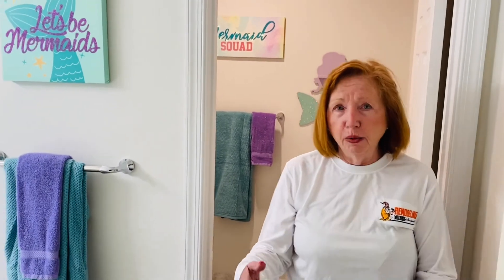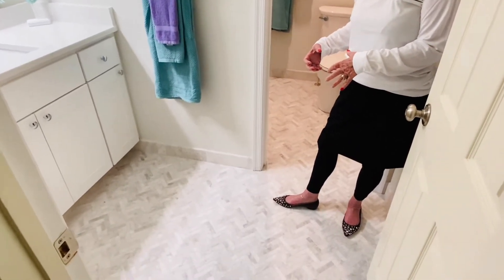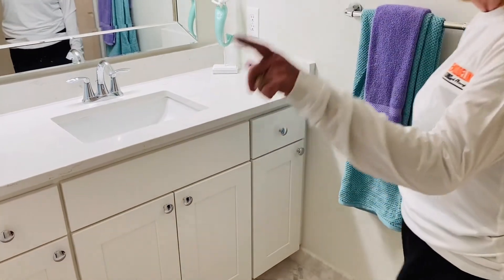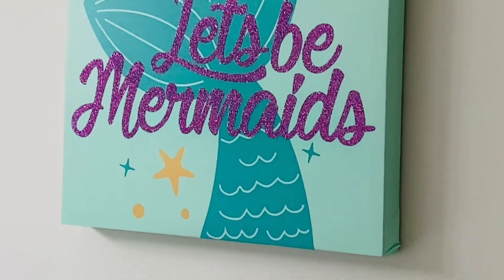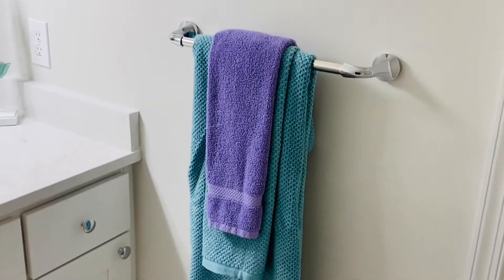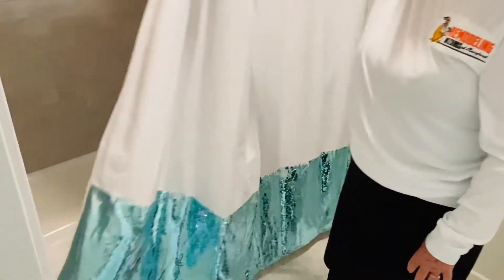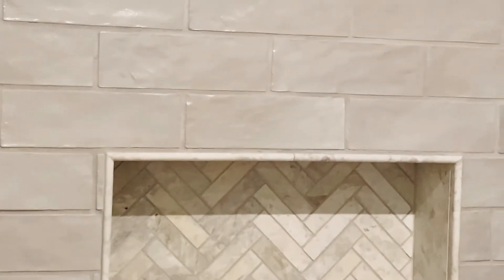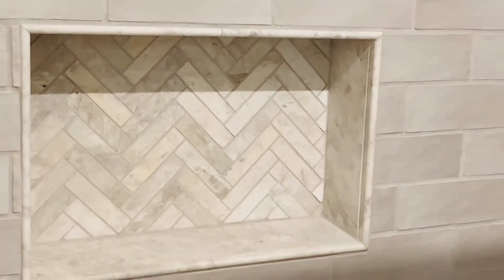Mermaid's Cove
Marirose shares their recent bathroom upgrade complete with mermaid decor!